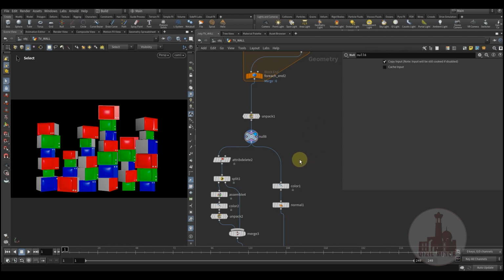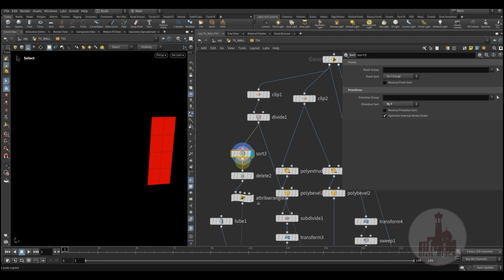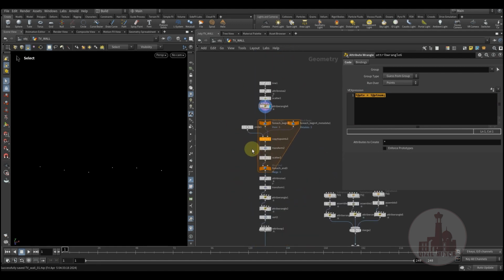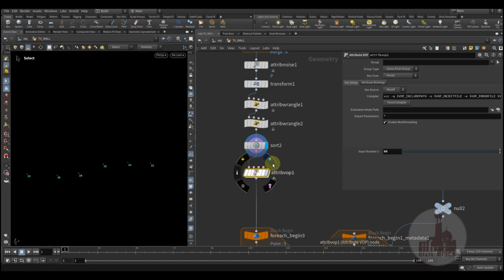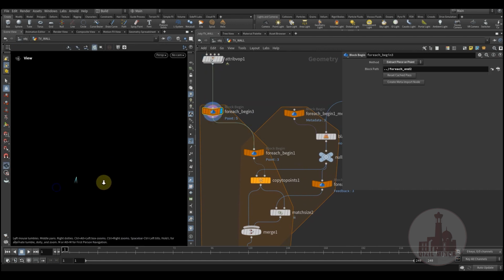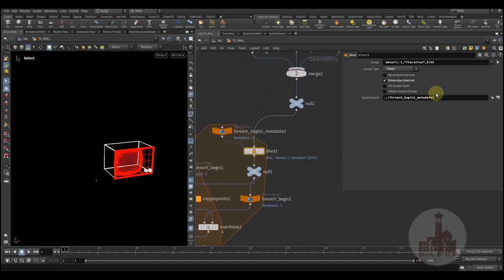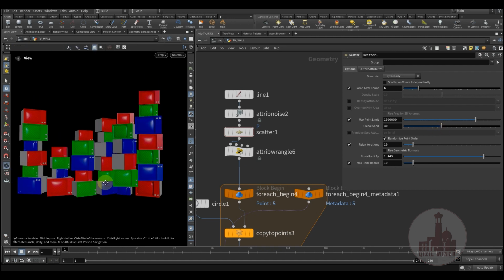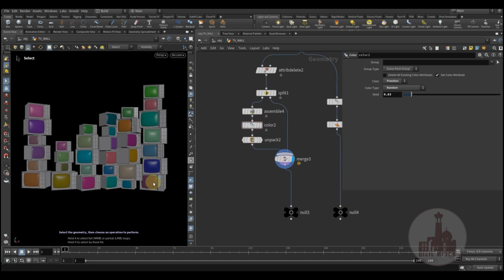HOUDINI: TV WALL FX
Lesson: Create procedural tv wall  in Houdini